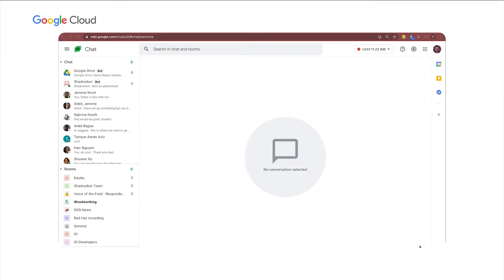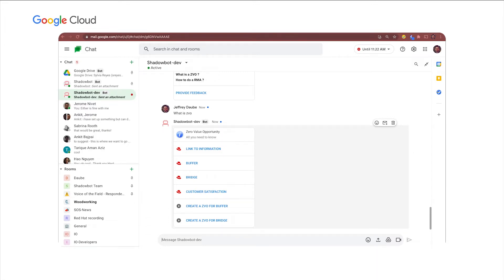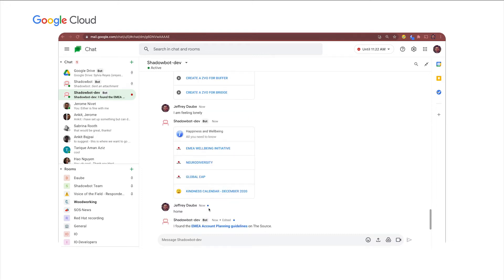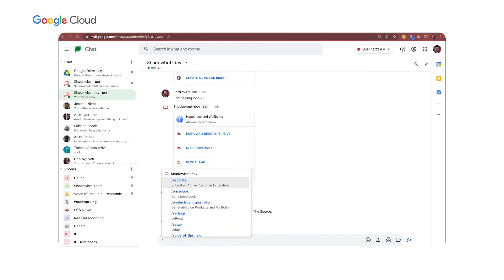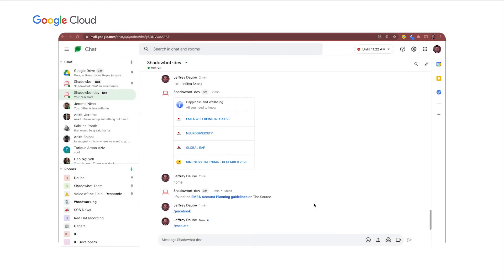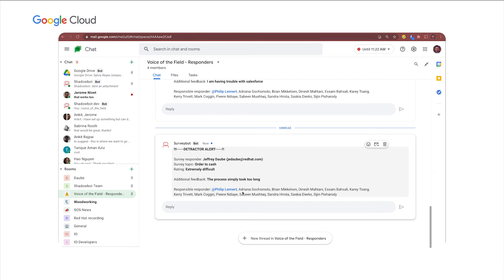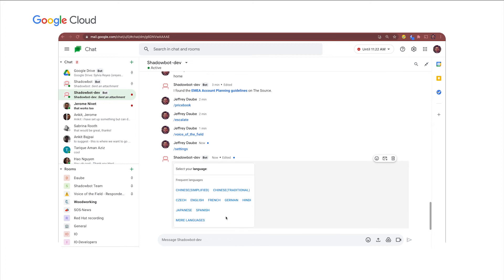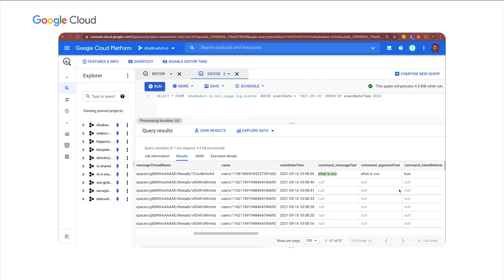How Red Hat is built using Google Workspace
Google Workspace offers first-party tools that address key needs in productivity and collaboration, but each business has unique needs. Google Workspace evangelist Michael Karner chats with Red Hat's Jeffrey Daube about all things developer and developing. Hear how to build a modern app in Google Chat, and how to use advanced APIs like Cloud Translation and DialogFlow. Discover the robustness of the tools that extend Google Workspace's ability to solve unique business problems.

Speakers:
Michael Karner, Jeffrey Daube

Product: Google Workspace General; event: Google Cloud Next 2021; fullname: Michael Karner, Jeffrey Daube; re_ty: Publish;
GWS107